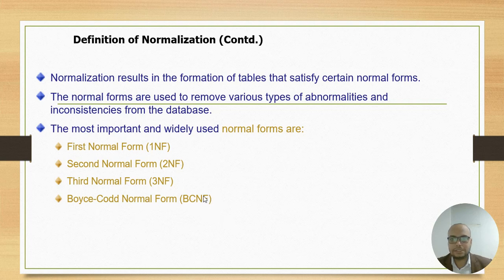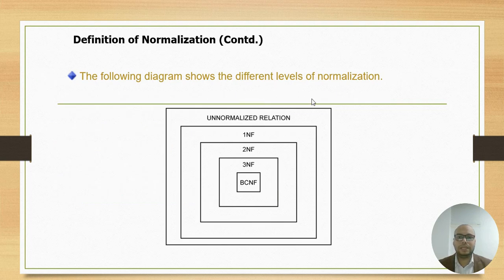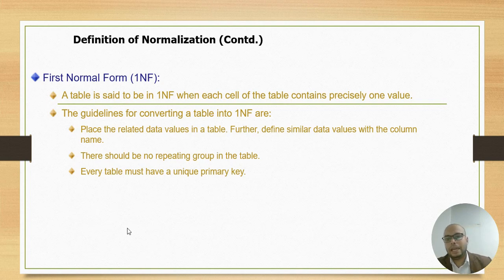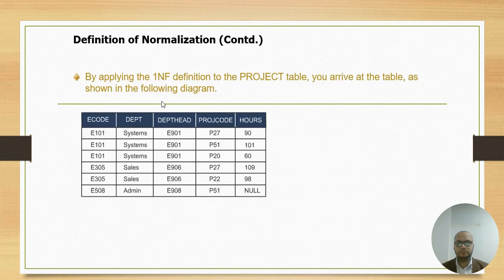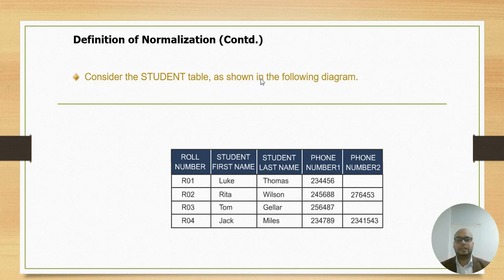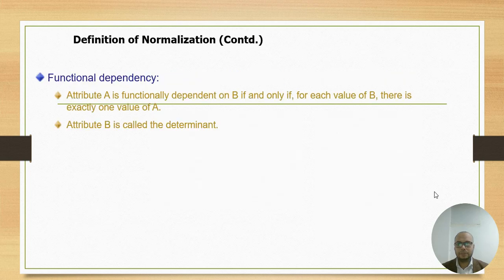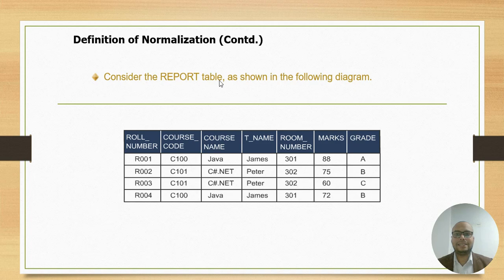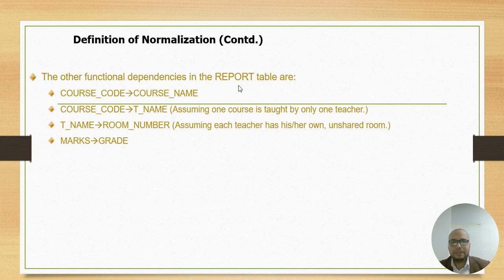RDBMS Session 6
In this session I have explain about types of normalization and
Functional dependency between attributes in table.